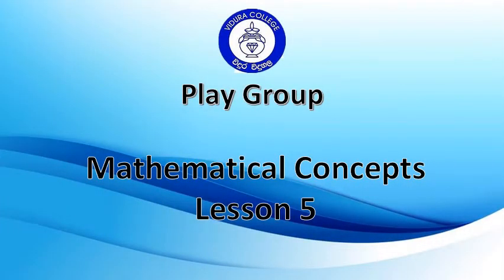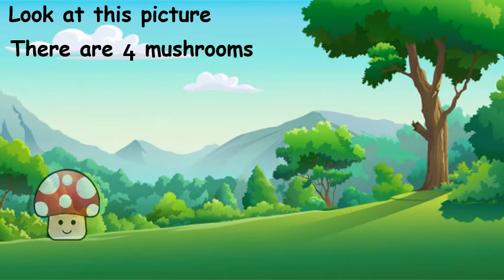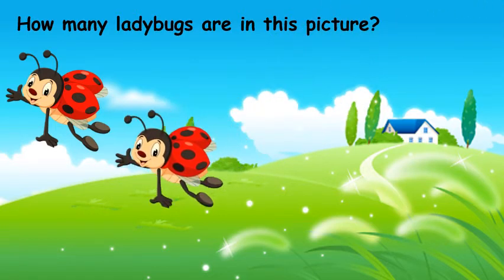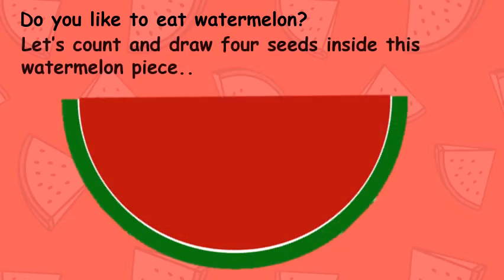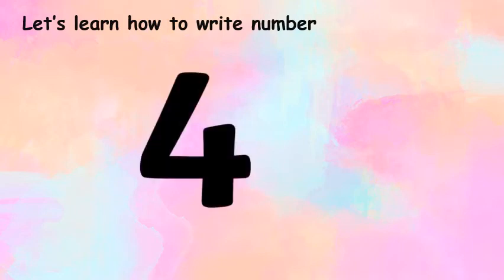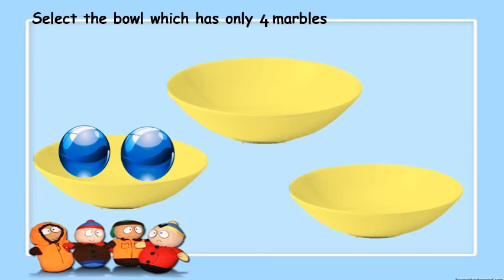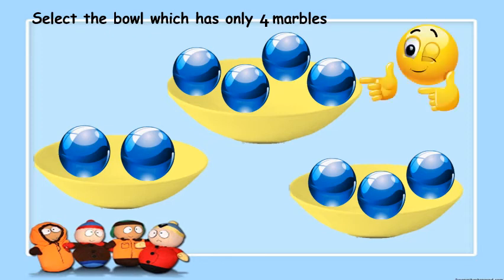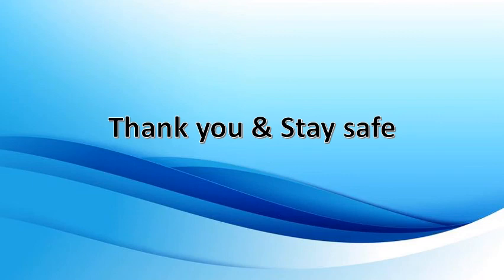Play Group Mathematical Concepts Number 4 1